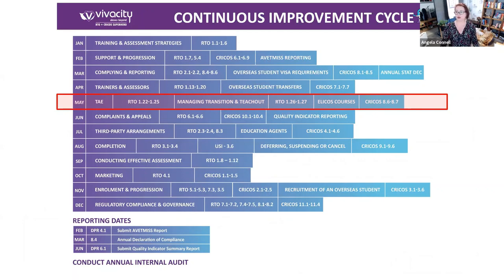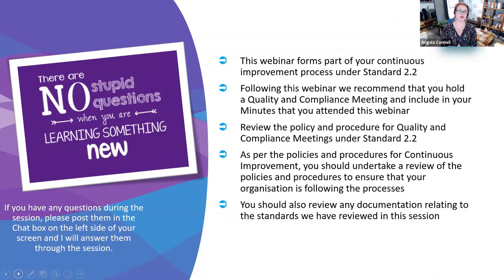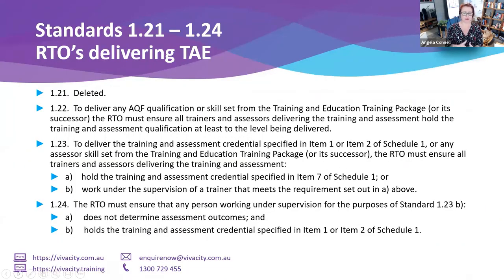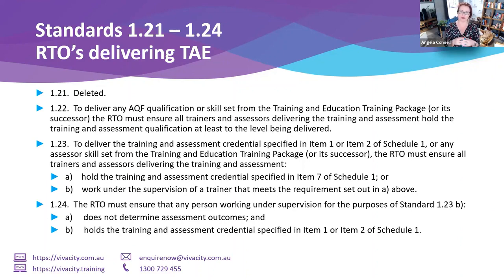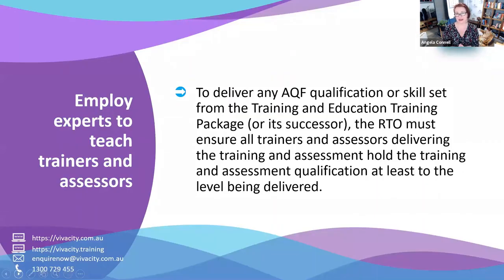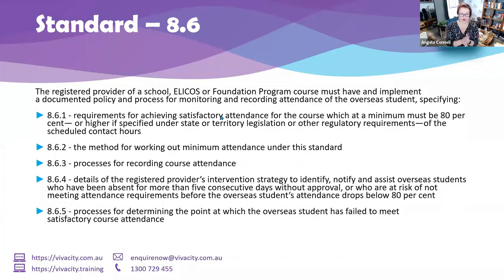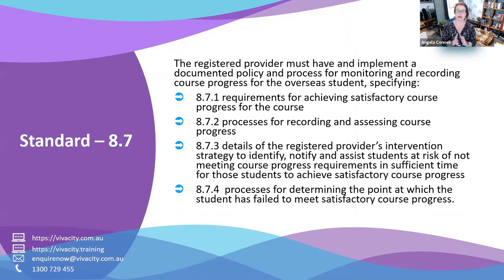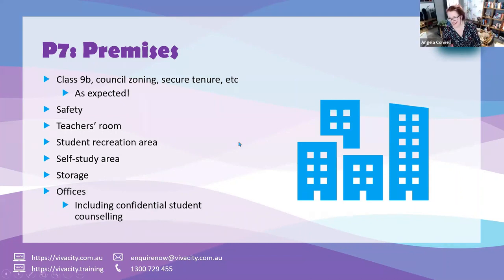TAE RTO Standards 1.22-1.25, Managing Transition & Teach out RTO Standards 1.26-1.27, ELICOS Course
In this video, we will delve into the intricacies of these standards to understand their impact on the Vocational Education and Training (VET) landscape. Explore best practices and strategies for managing transitions, teach-outs, and ELICOS courses within your Registered Training Organization. Gain valuable insights to ensure compliance, quality, and success in these critical areas of education and training.

Join us on this educational journey to elevate your RTO's performance and meet the demands of an ever-evolving industry.